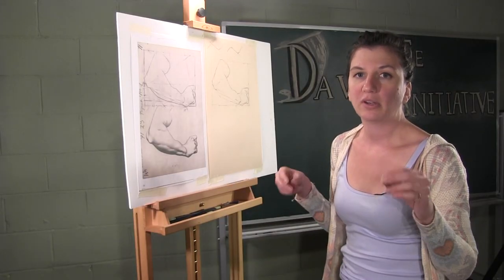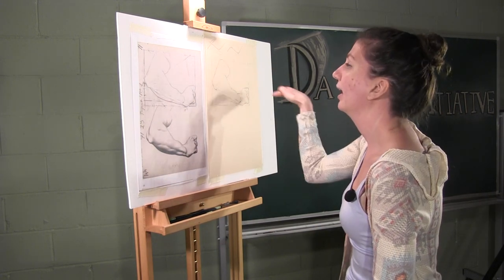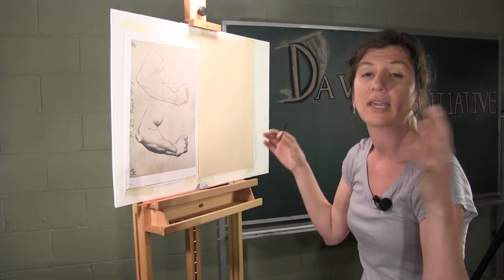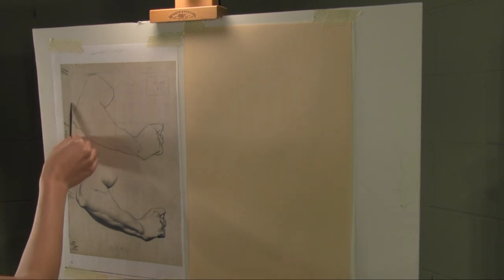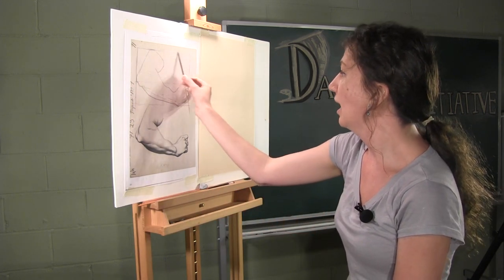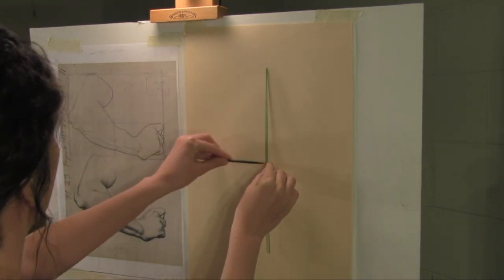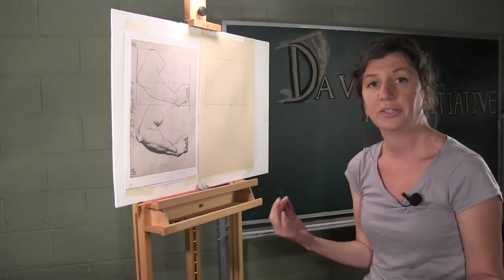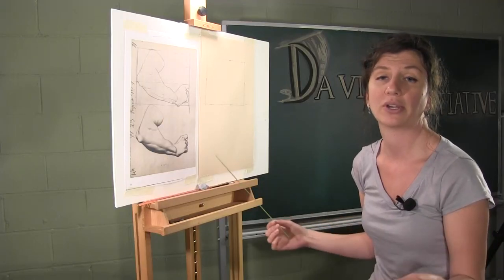Bargue Lesson 4 - Notional Space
for more great free lessons and tips!
Instagram: @mandyfineartist  @schoolofatelierarts • The Da Vinci Initiative is now The School of Atelier Arts, LLC.